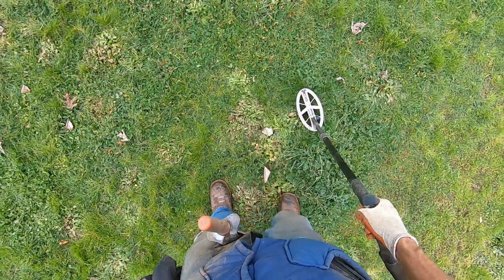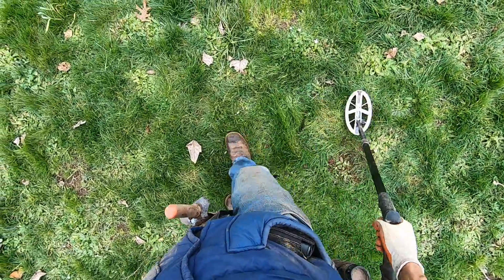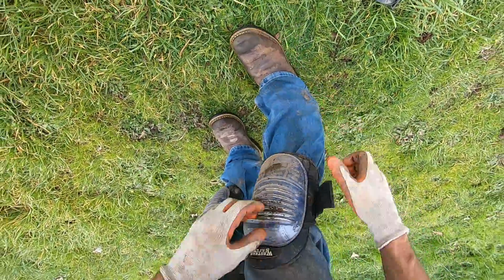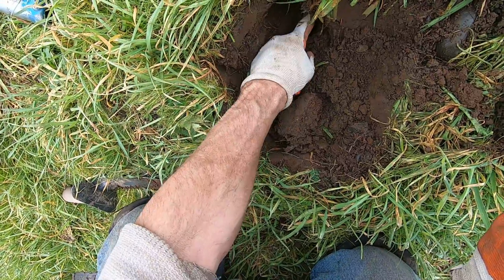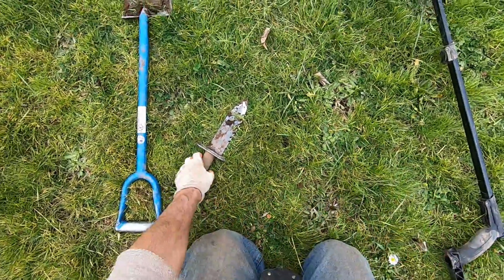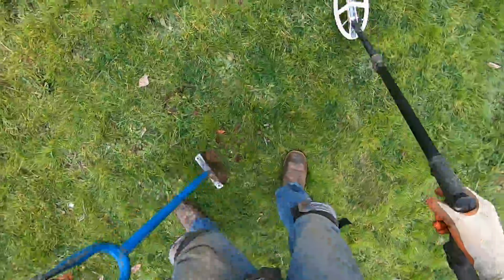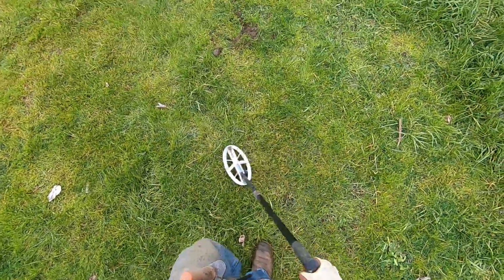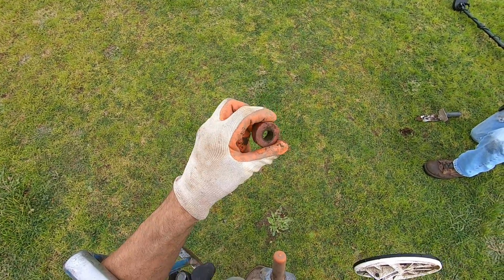Metal detecting Anonymous? What is that?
Intervention is not on our agenda's.